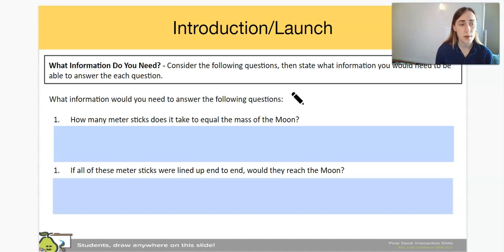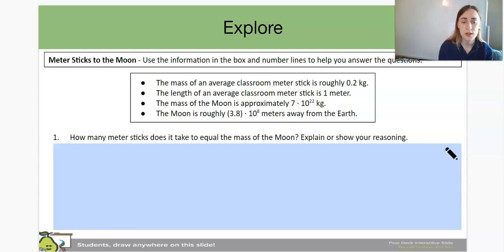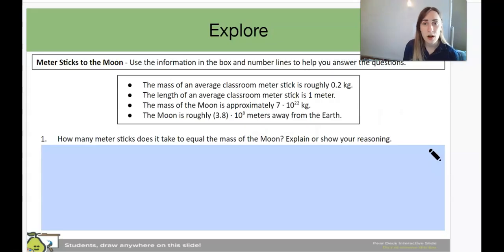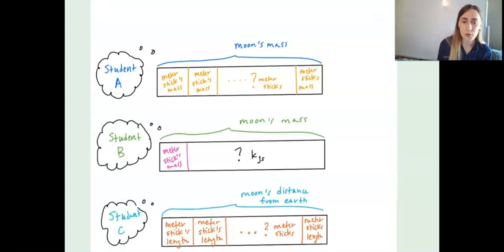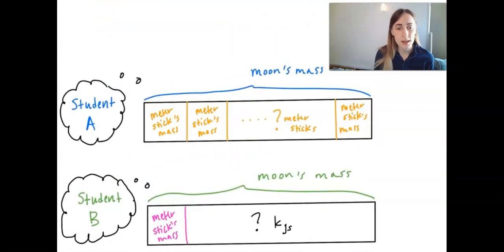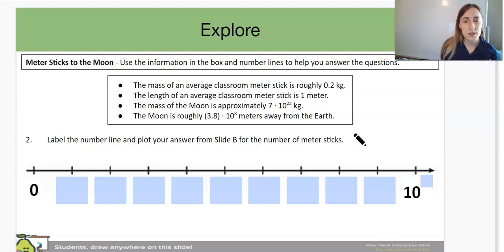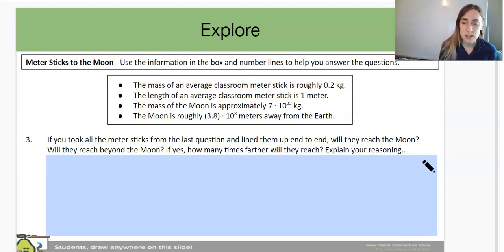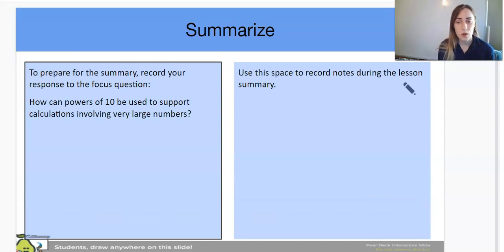StudentFacing Video Week 27 Day 23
This video facilitates student learning of Week 27, Day 23's lesson: Applications of Arithmetic with Powers of 10 Part A.  By the end of the lesson students will be able to answer the question "How can powers of 10 be used to support calculations involving very large numbers?